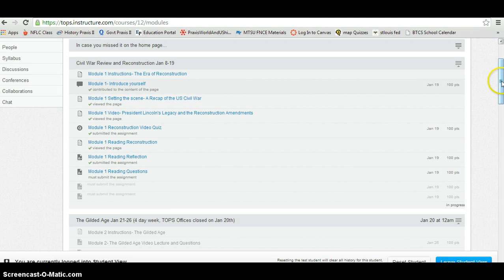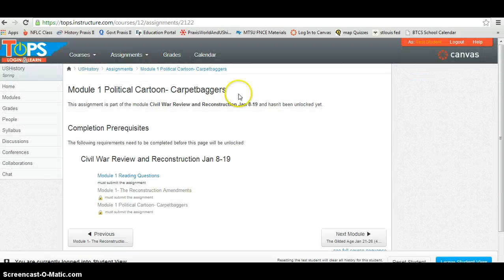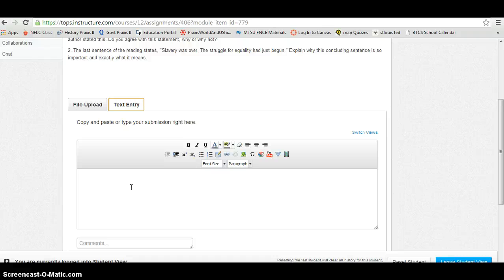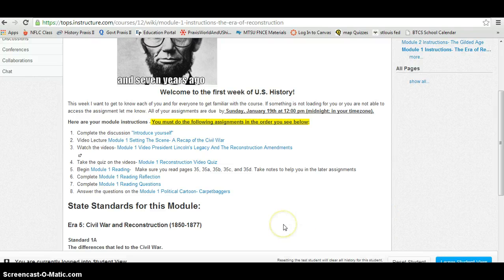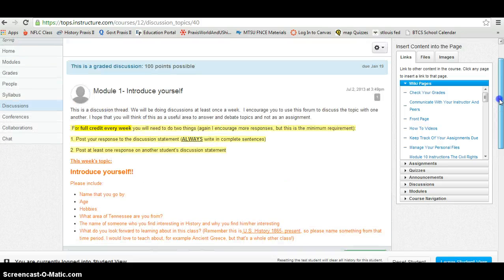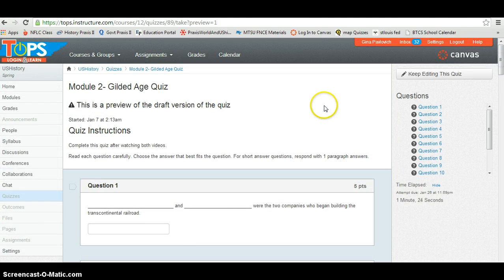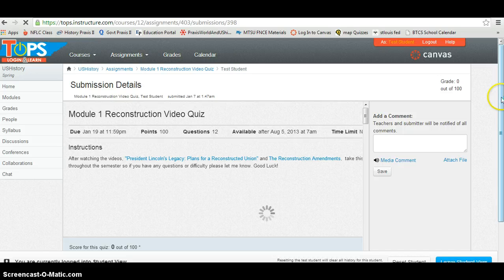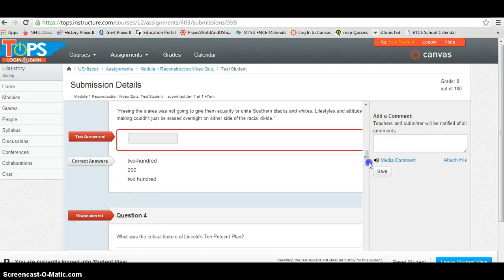TOPS History 1865-Present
Pointers to help you get started in your online History course